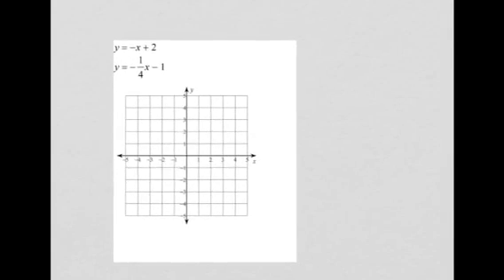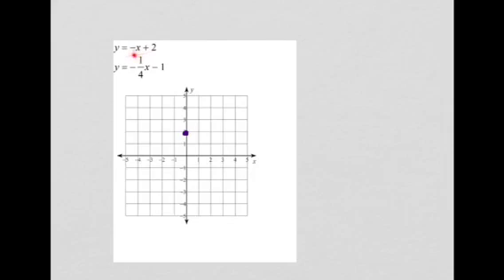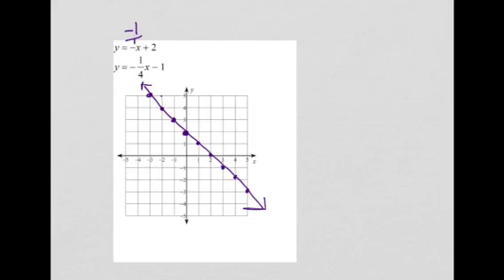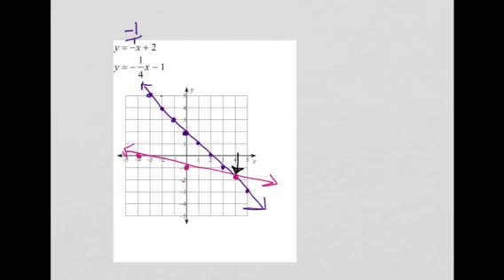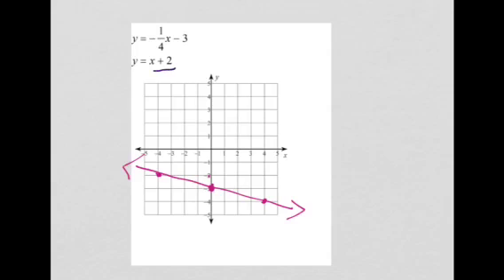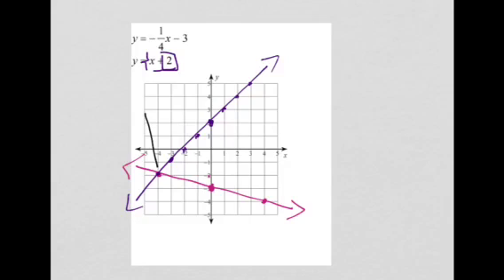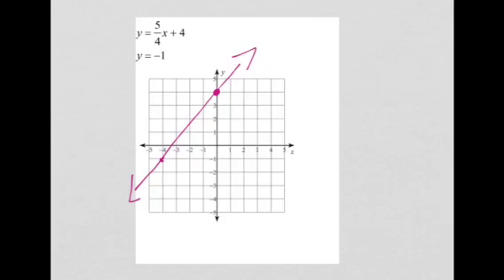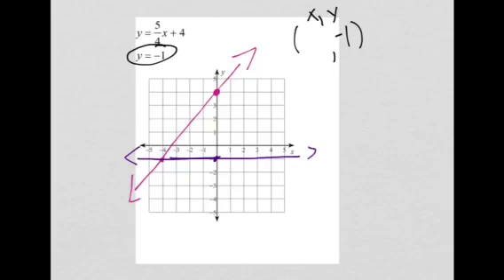16.4 part 1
Systems: slope intercept form